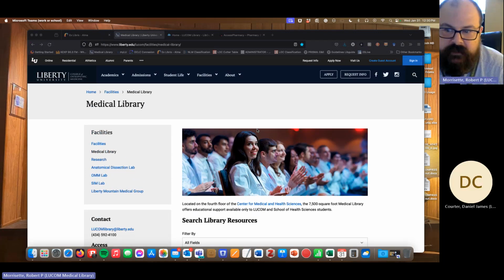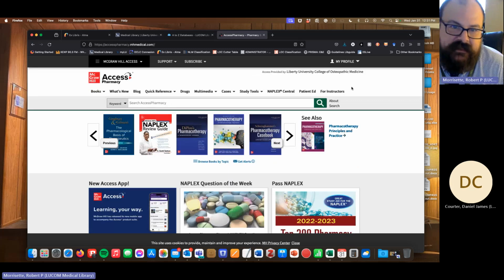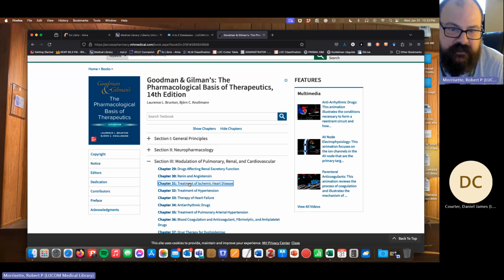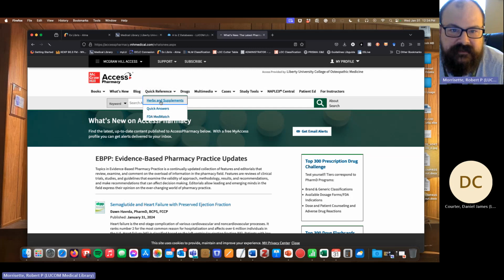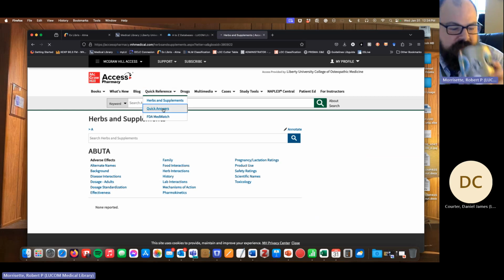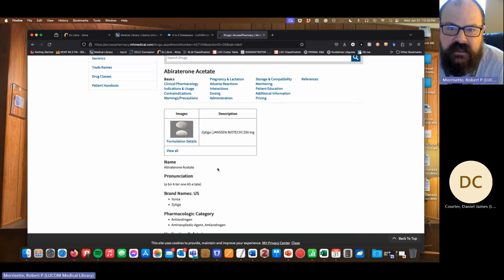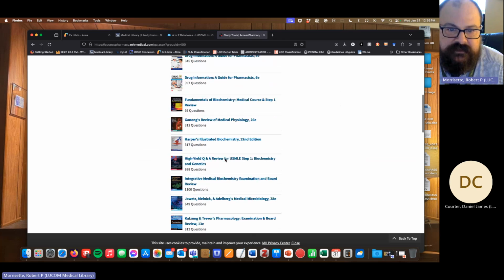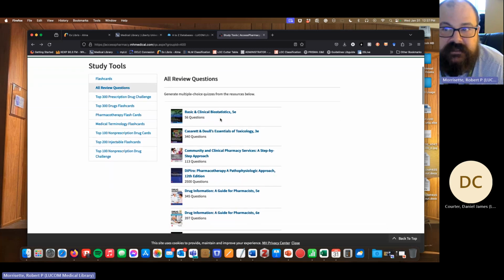AccessPharmacy Teams Talk (1/31/24)